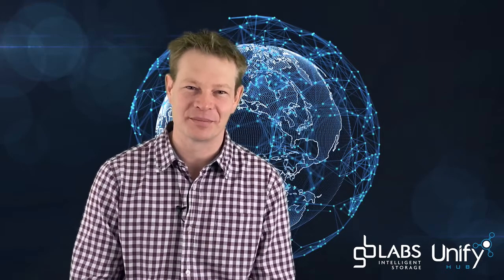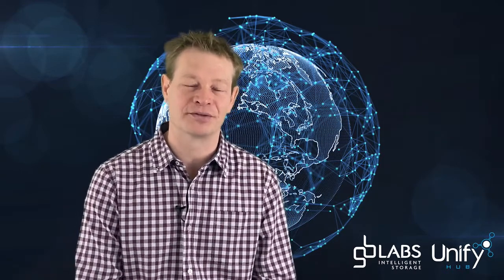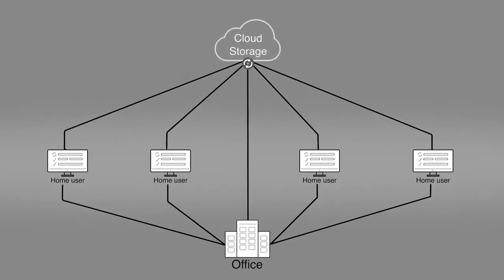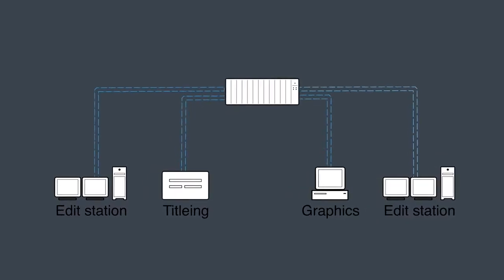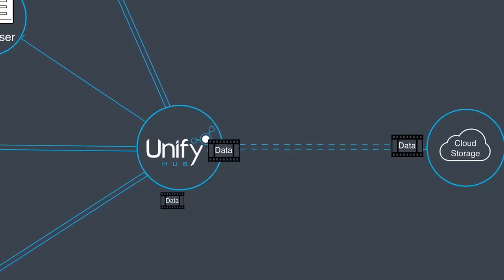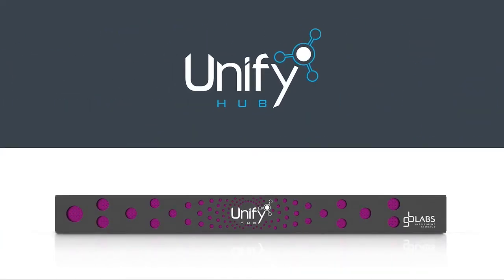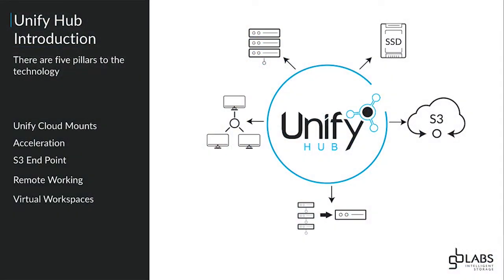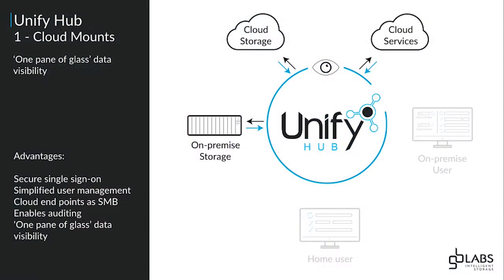GB Labs presents Unify Hub at the Western Association of Broadcast Engineers (WABE) convention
GB Labs exhibited and presented on the GDS Communications booth at the virtual Western Association of Broadcast Engineers (WABE) convention.

Given the need for broadcasters and postproduction facilities to embrace remote and home working at the moment, GB Labs will major Unify Hub, the new intelligent content management software.

Dominic Harland, CEO of GB Labs, walks through al the benefits and power of Unify Hub, in conjunction with partner GDS Communications during WABE 2020.